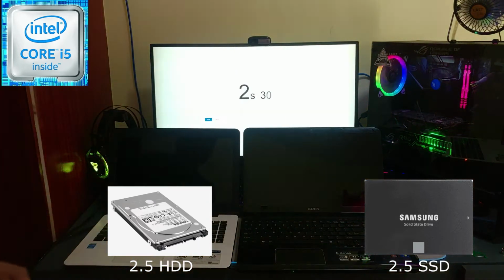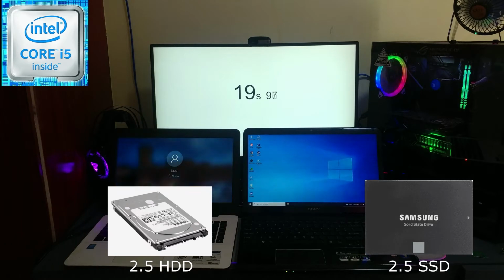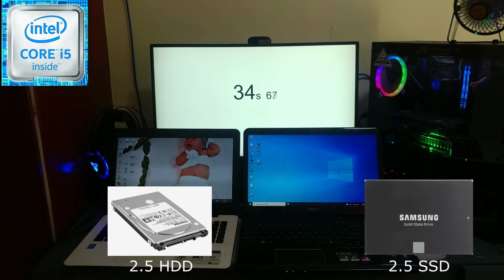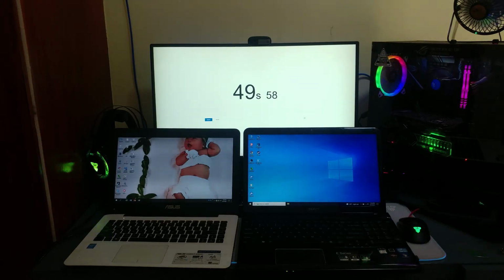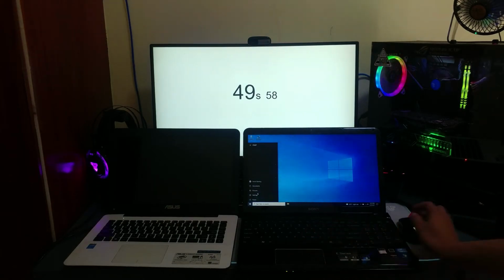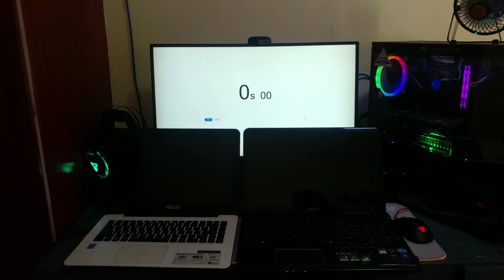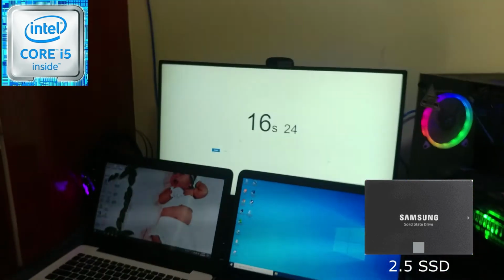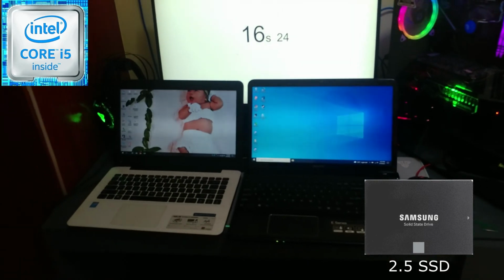HDD vs SSD 2.5" for Laptop Test 2021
HDD Samsung 500gb 5400rpm
SSD Samsung 860 evo